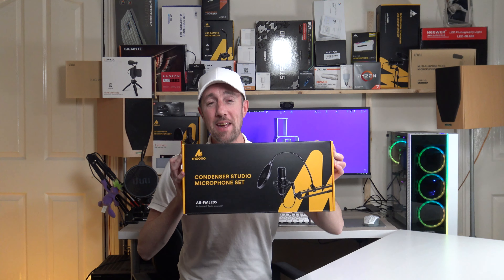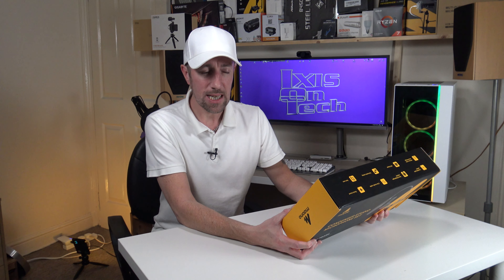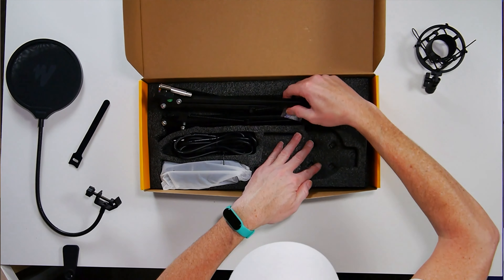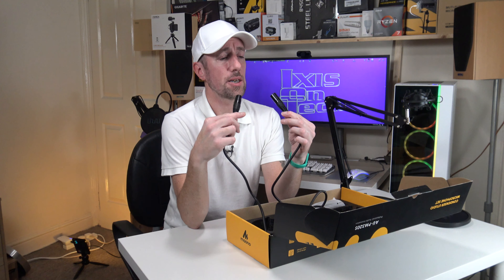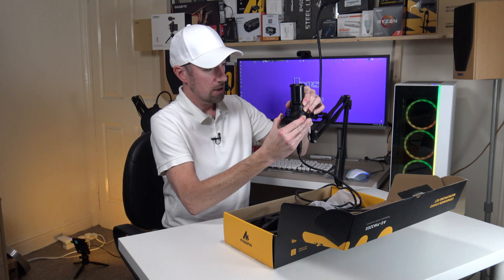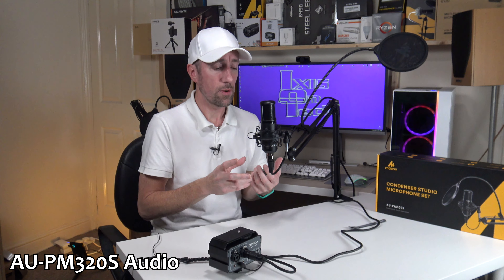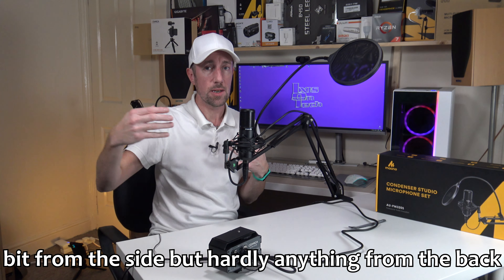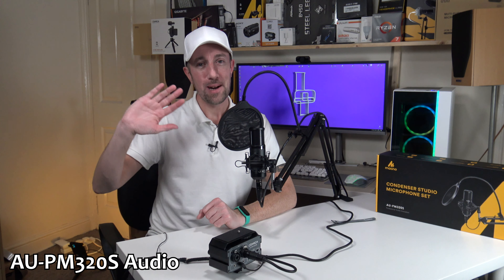Maono AU-PM320S Condenser Studio Microphone Set - Unboxing & Audio Test! (UK 2020)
Hi Everyone 😁

Maono, a company known for great microphones, and this one is no different!

The AU-PM320S is a XLR microphone, so you will need a 48V phantom power amp/mixer to use this.

This is another great sounding microphone, nice high quality and a very good price too. 😁